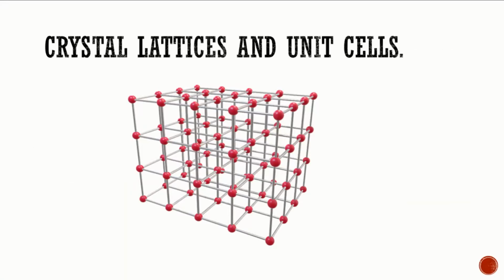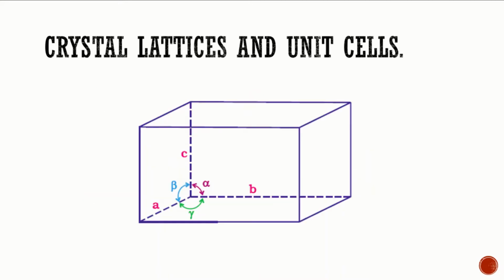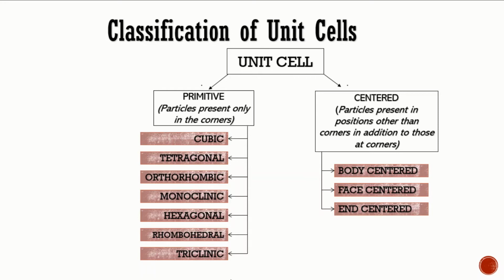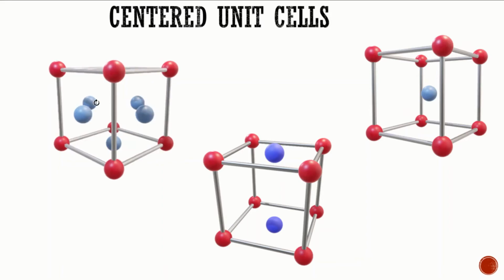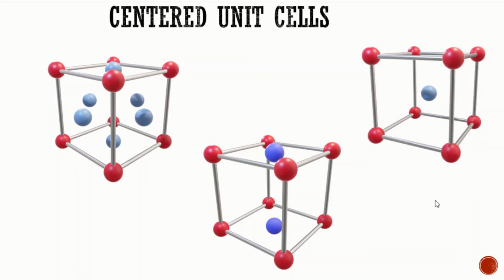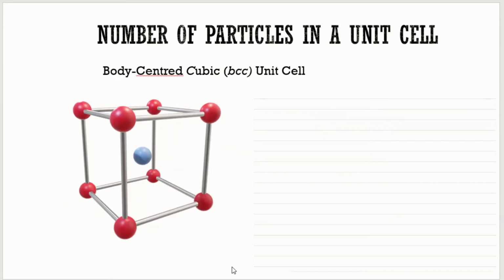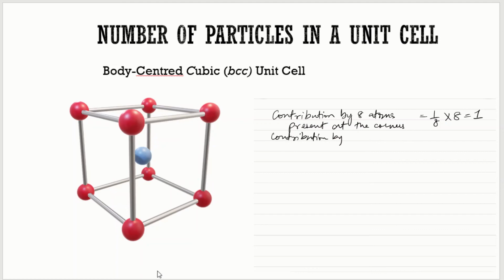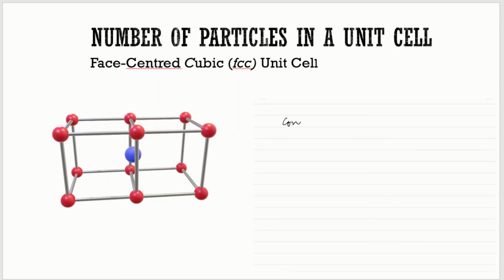Crystal Lattices and Unit Cells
In this video, we will learn about the Crystal Lattices and the different types of Unit Cells.